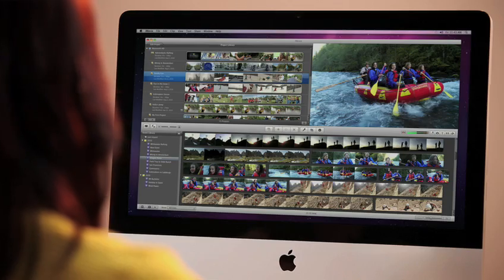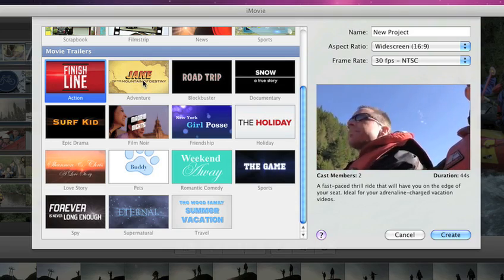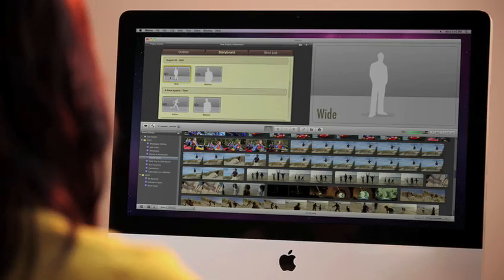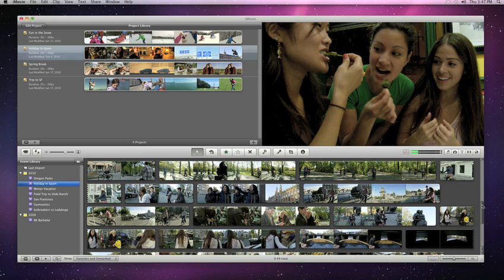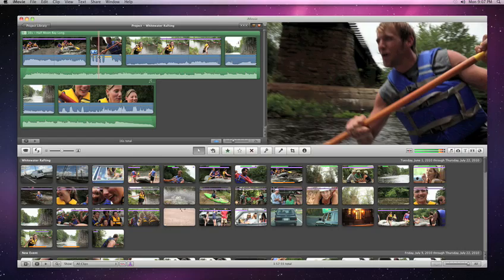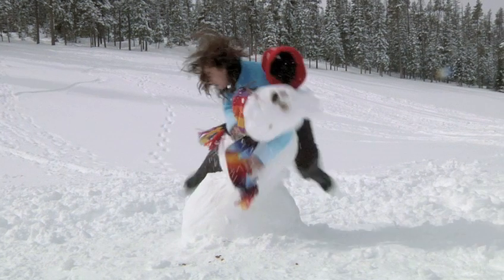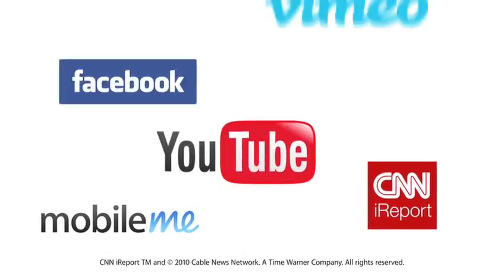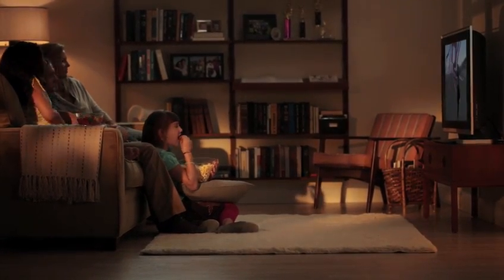iLife - iMovie: D01 What's New in iMovie '11 CC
iLife 11 - iMovie: D01 What's New in iMovie '11 with subtitles